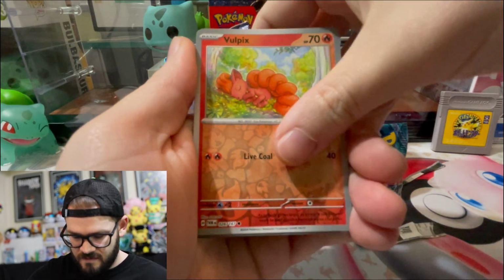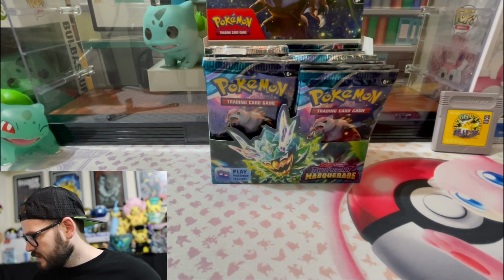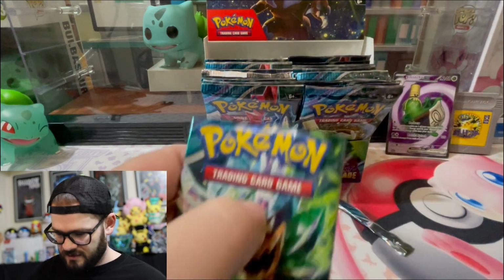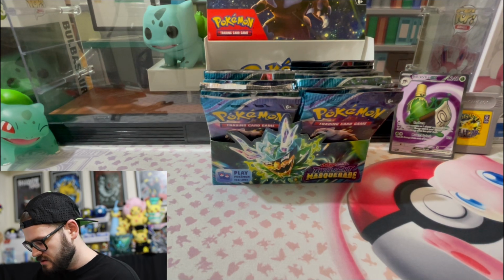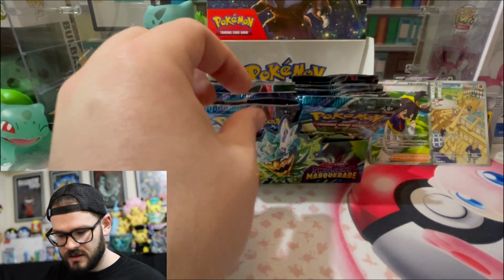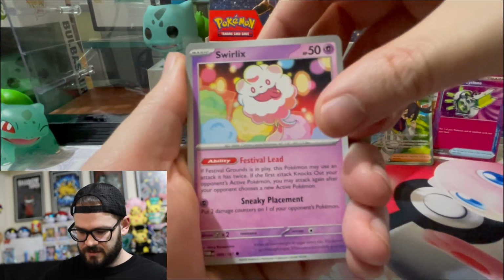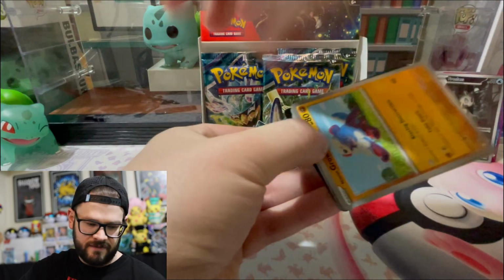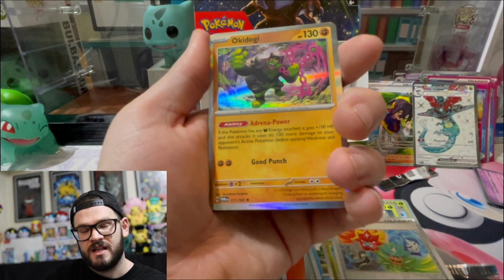Twilight Masquerade Booster Box!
Opening my first Twilight Masquerade booster box!